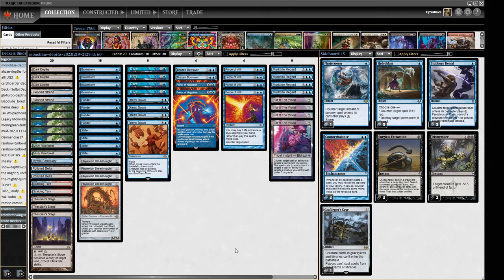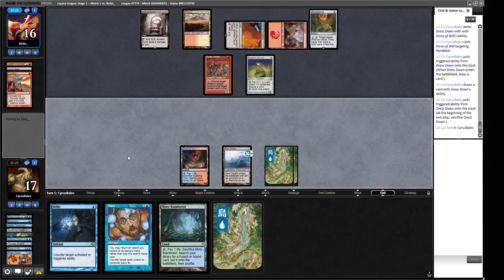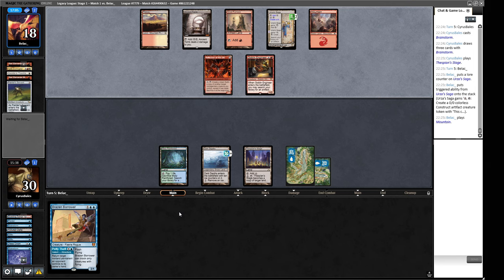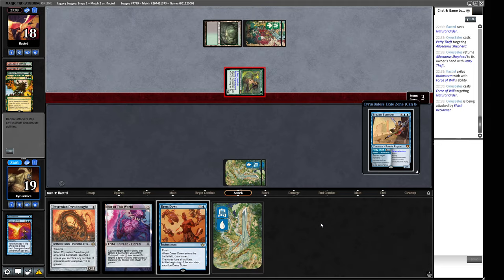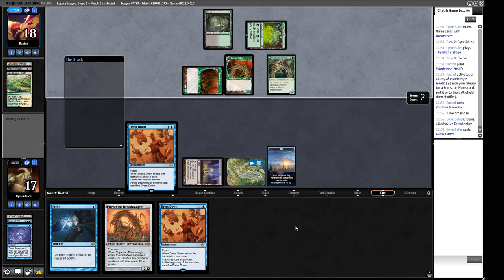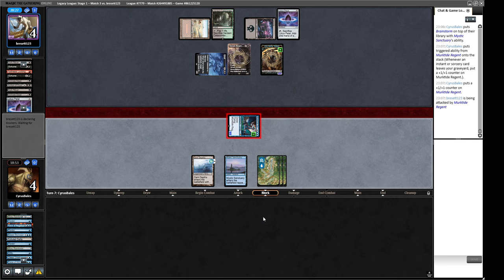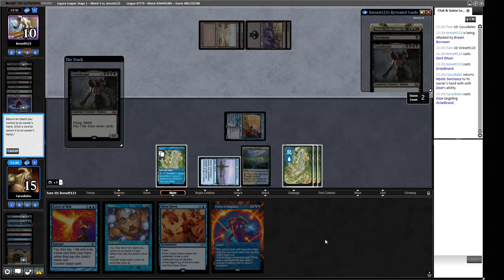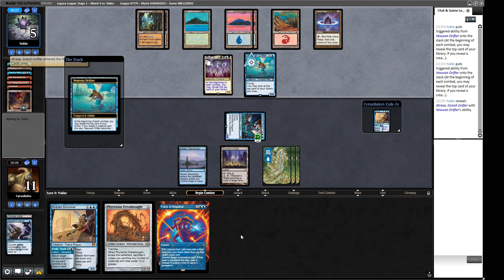MONOBLUE DEPTHSNOUGHT IS ACTUALLY GOOD?! Legacy Phyrexian Dreadnought and Marit Lage combo MTG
I play a Magic: the Gathering Online Legacy League with a spicy monoblue brew. The aim of the game is to make a big creature and protect it with Not of This World. Several options for big creatures are available.

DECKLIST
4 Brainstorm
2 Brazen Borrower
3 Dark Depths
4 Daze
4 Dress Down
2 Flooded Strand
2 Force of Negation
4 Force of Will
5 Island
2 Misty Rainforest
4 Murktide Regent
1 Mystic Sanctuary
4 Not of This World
4 Phyrexian Dreadnought
2 Polluted Delta
4 Ponder
2 Scalding Tarn
4 Stifle
3 Thespian's Stage

SIDEBOARD
2 Counterbalance
2 Dismember
1 Flusterstorm
1 Grafdigger's Cage
3 Hydroblast
3 Stubborn Denial
3 Surgical Extraction

0:00 Deck Tech
04:10 Round 1
22:20 Round 2
33:57 Round 3
49:46 Round 4
1:02:55 Round 5
1:10:26 Conclusion